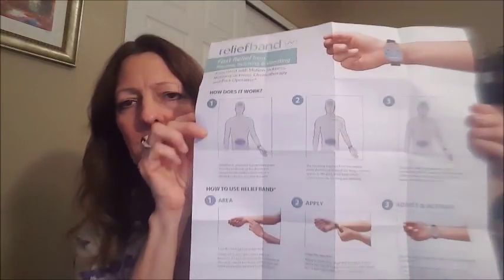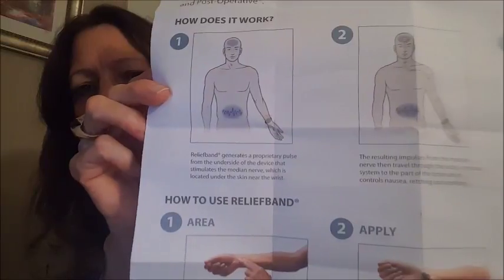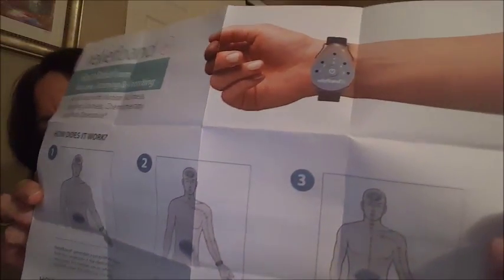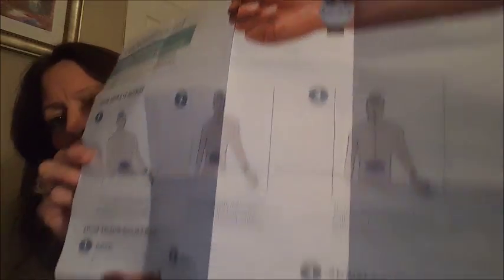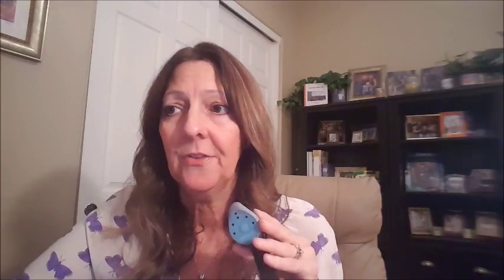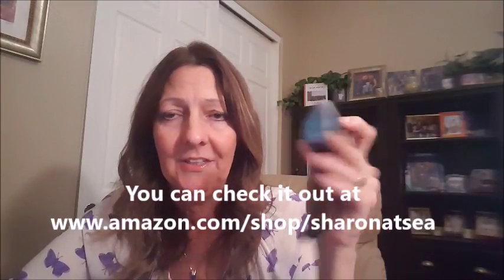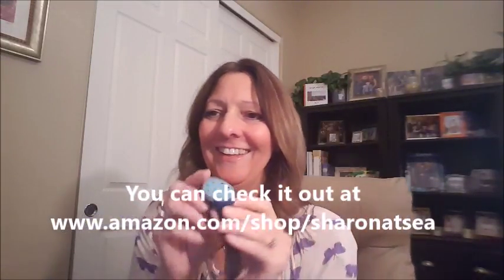Reliefband Seasickness Band Review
Here's a review of a product out on the market to help with seasickness.  It can also be used for many other causes of nausea.

Or drop us a line at